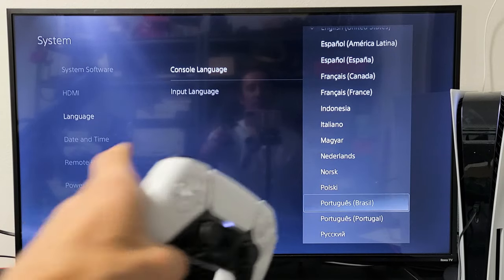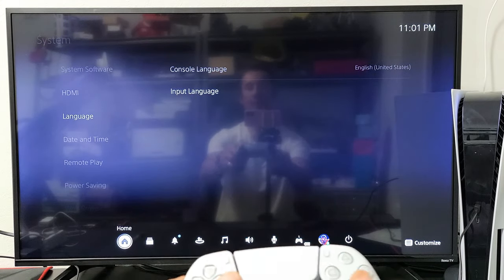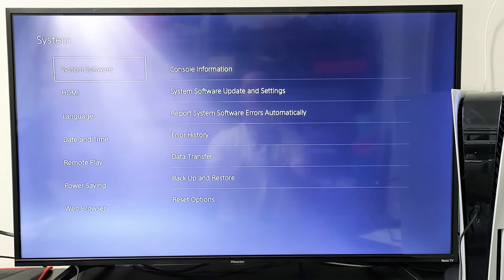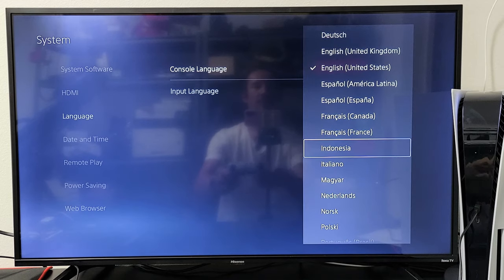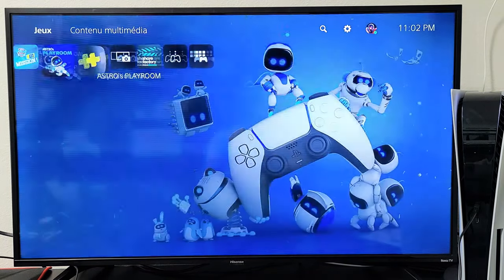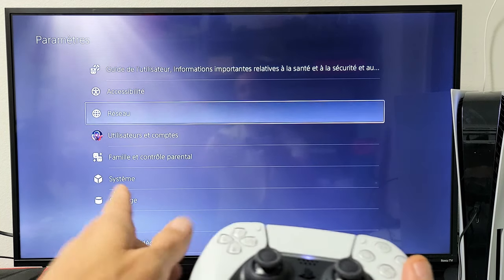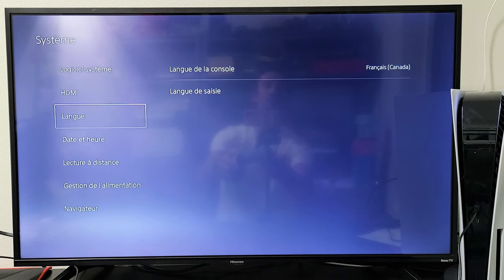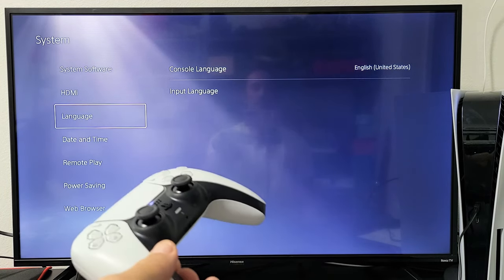PS5: How to Change Language + Change Back to English if Stuck in Another Language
I show you how to change the system language as well as how to get back to English if you are stuck in another language on the PS5 (Playstation 5).  Hope this helps.